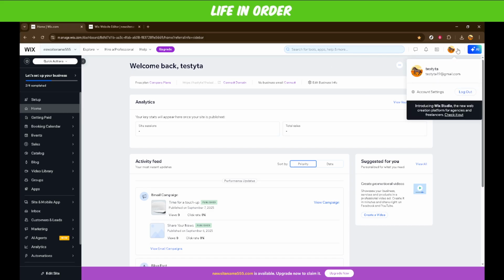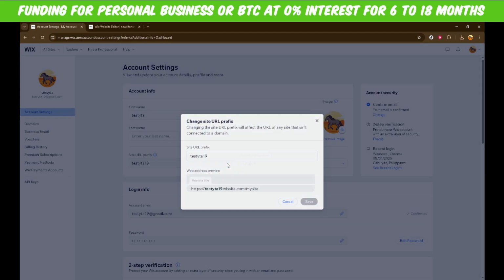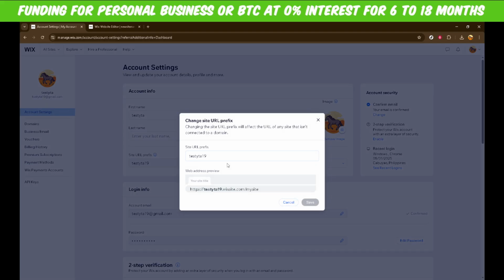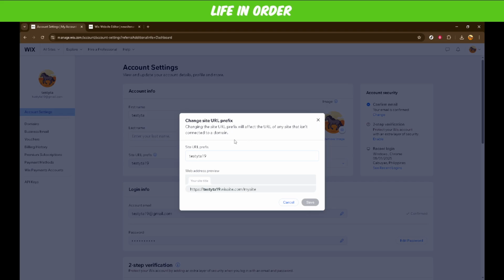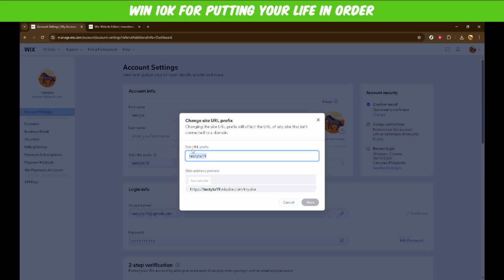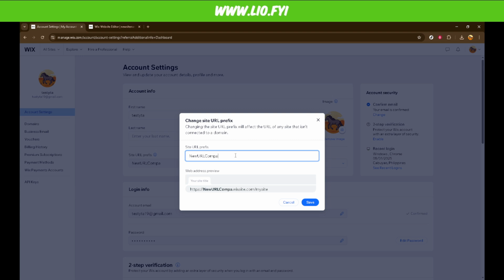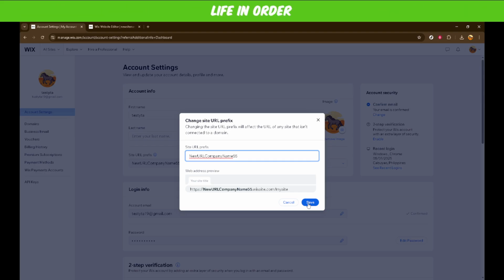How To Change A Page URL On Wix { 2025 edition }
How To Change A Page URL On Wix